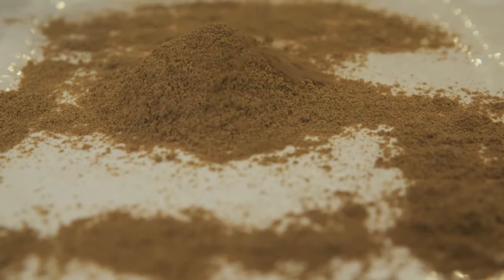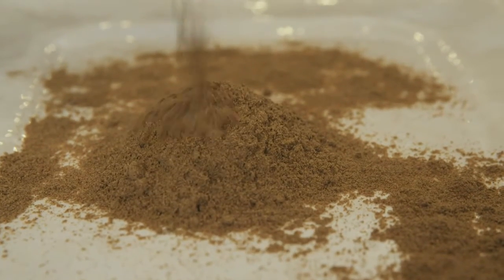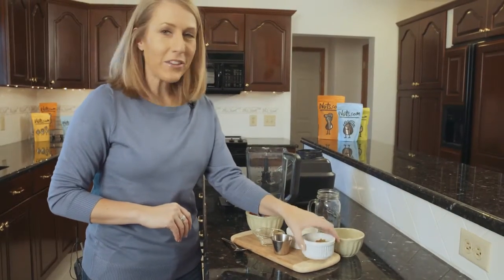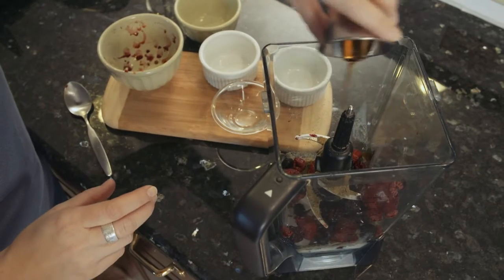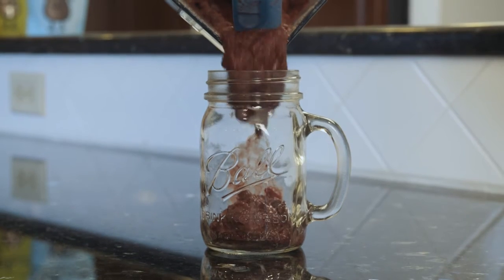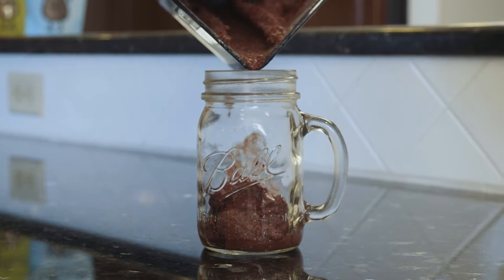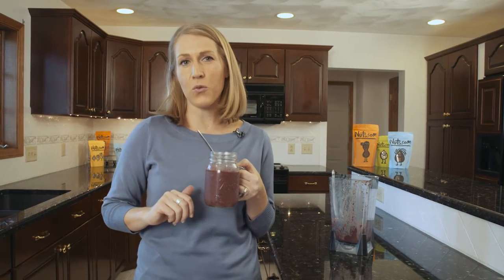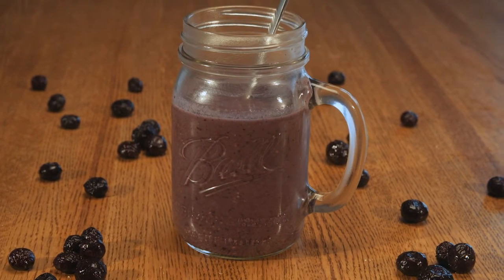Protein Smoothie for Weight Loss | Recipe | Nuts.com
Make 2016 the year of health with this weight loss smoothie recipe! |EXPAND FOR RECIPE AND INGREDIENTS!

This weight loss smoothie is packed with protein, healthy fats, fiber and antioxidants! It will keep you full and satisfied so you can eat right, feel great and lose weight! This is a great recipe to make for breakfast on-the-go or even as a mid-afternoon snack. Since it's packed with protein, this weight loss smoothie can also be consumed after exercise as a great post-workout snack!  Losing weight just got delicious!

Also, hemp protein powder is a great vegan protein source since it is plant based.

|PROTEIN SMOOTHIE RECIPE|
Yield 1 smoothie

Ingredients:
- 1 ounce hemp protein powder
- 1 teaspoon chia seeds
-1 cup frozen berries
- 1/2 cup almond milk
- 1/2 cup ice
- 1 teaspoon of agave nectar (can substitute for Honey)

Directions:

1. Combine all the ingredients in a blender and blend until smooth.

Nuts.com is a family owned business since 1929 selling the highest quality nuts, dried fruit, healthy snacks, cooking & baking products and candy! Molly Morgan is a registered dietitian and Nuts.com's health nut!